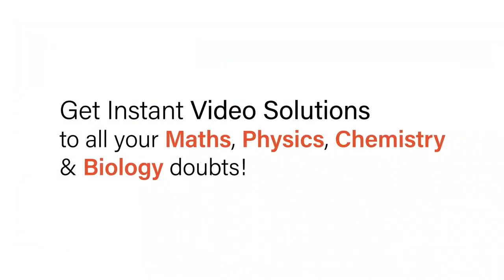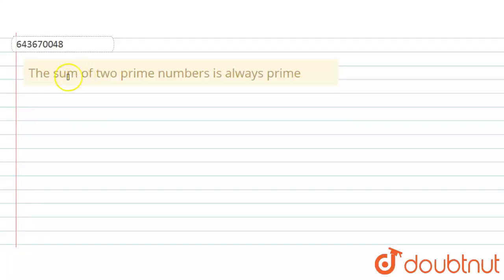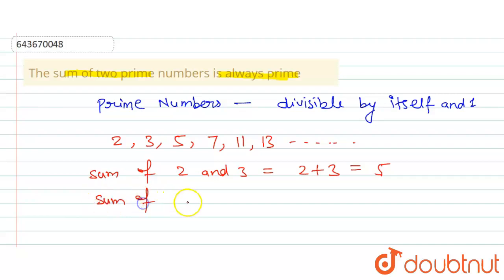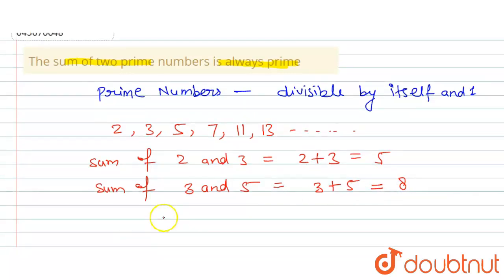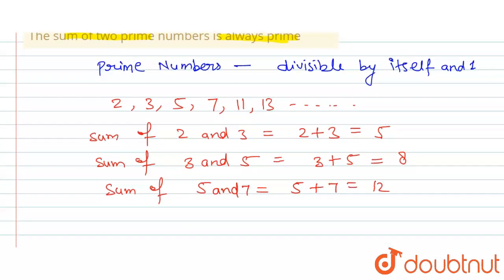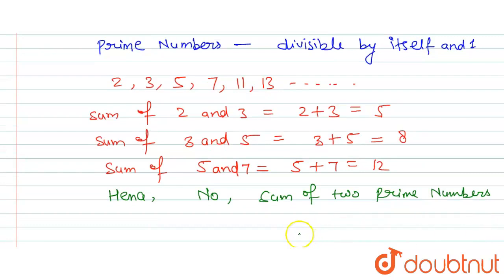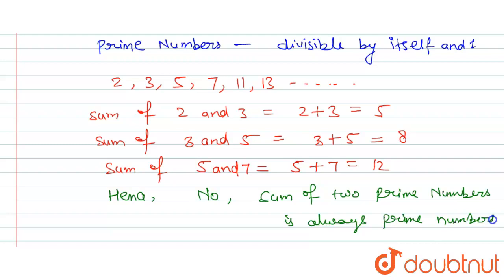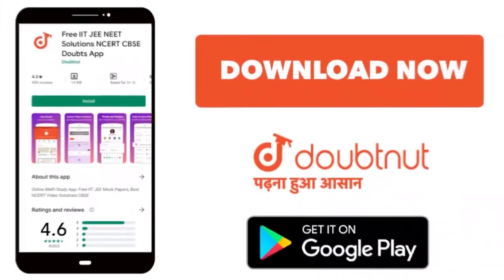The sum of two prime numbers is always prime | 6 | PLAYING WITH NUMBERS | MATHS | ICSE | Doubtnu...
The sum of two prime numbers is always prime
Class: 6
Subject: MATHS
Chapter: PLAYING WITH NUMBERS
Board:ICSE

👉 Have Any Query? Ask Us.

Our Telegram Pages:
class 6
6 class ka math syllabus